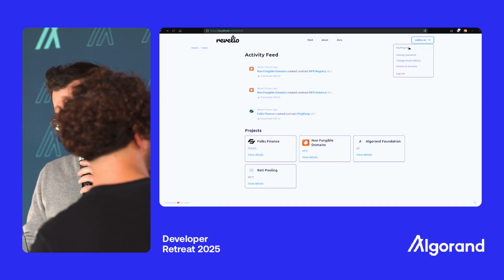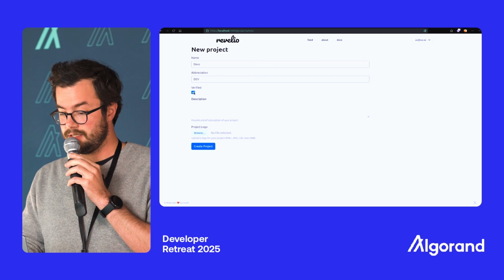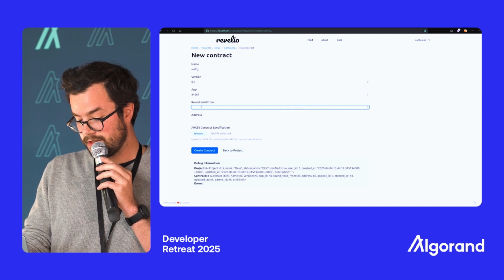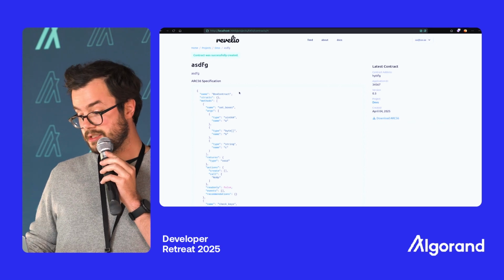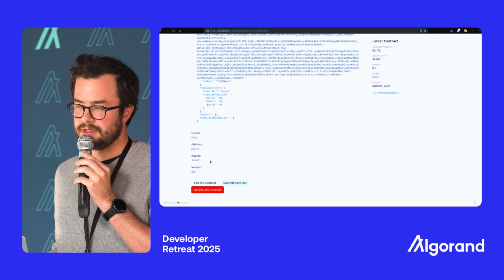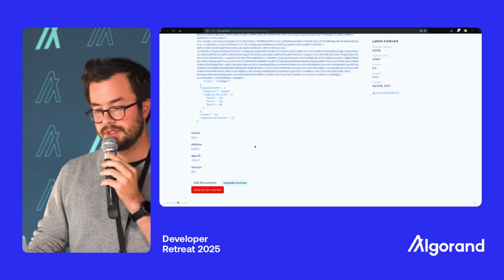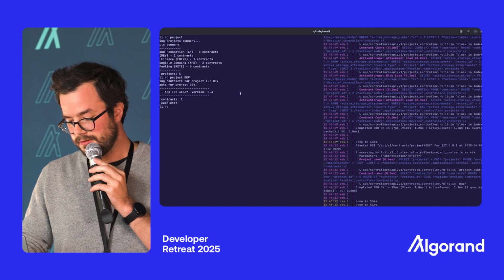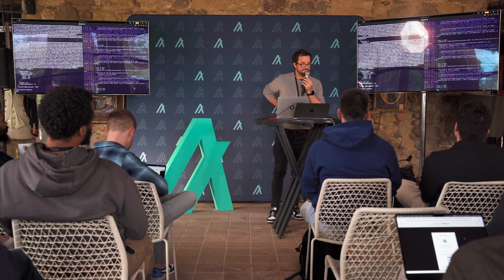Revelio @ 2025 Developer Retreat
Alessandro Capellato, Product Advisor at Nodely, presented his project, Revelio, at the 2025 Algorand Developer Retreat.